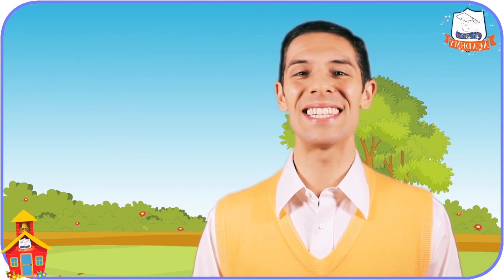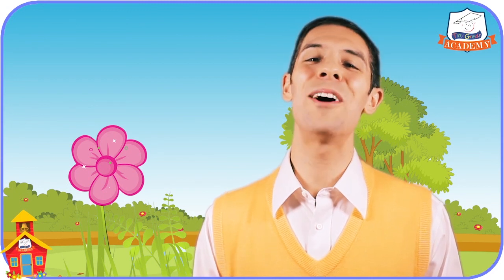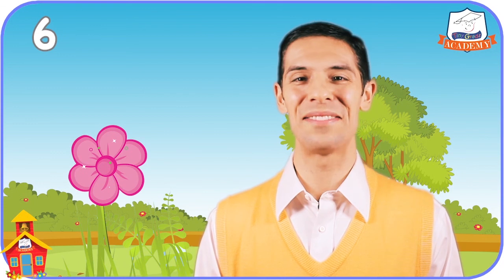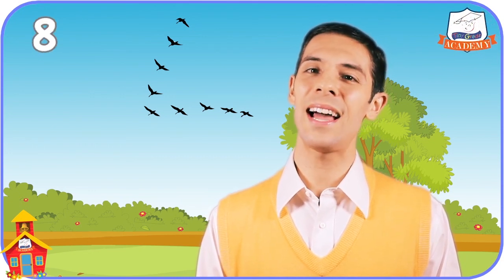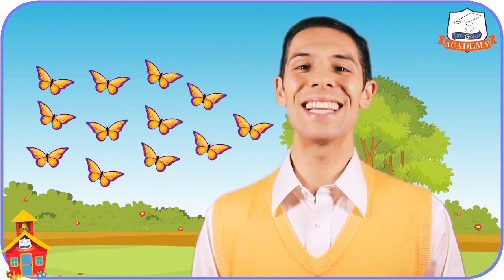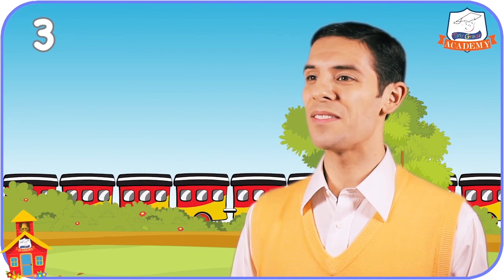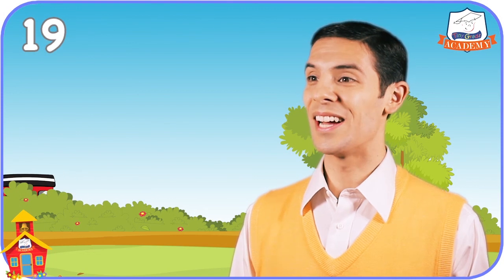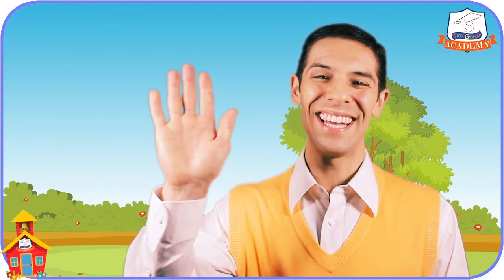Kindergarten Math 3 - Let's Count to 20